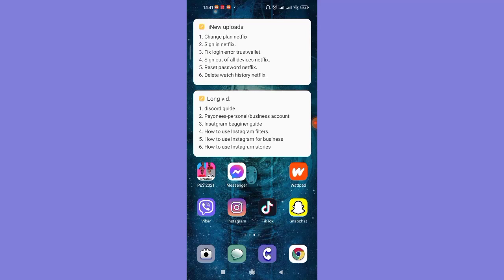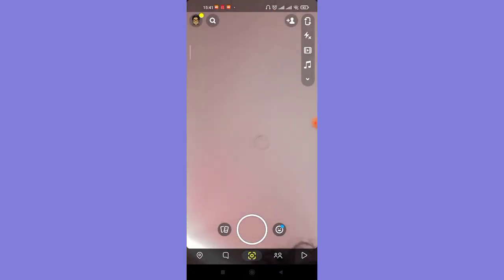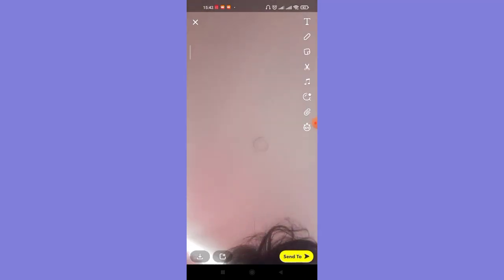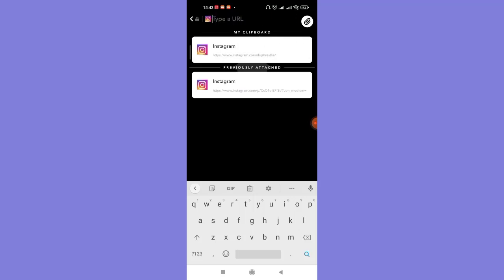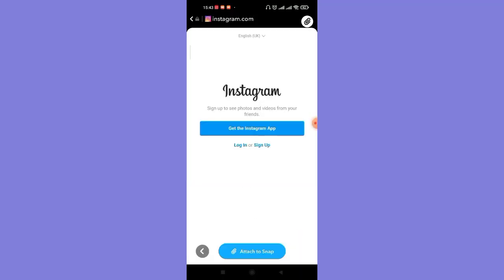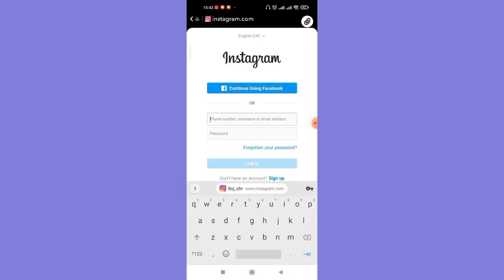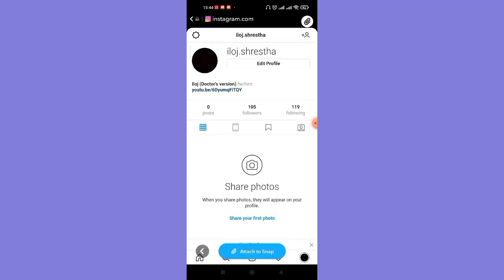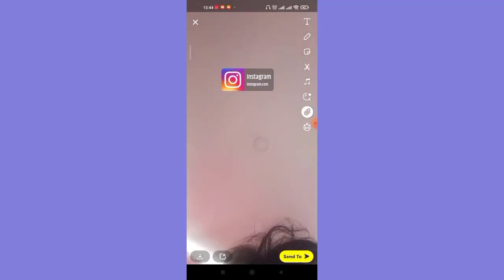How to Share your Instagram Link on Snapchat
In this video I will guide you in step by step process on how to share your instagram link on snapchat

STEPS REGARDING :
1. Make sure that you re connected to the internet and then open up snapchat on your device.
2. After you open up snapchat, click a photo or video for your story .
3. Now click on the pin option on the right hand side of your screen.
4. You will be guided to another page, on that page click on the search option on the top of your screen and then search "instagram.com".
5. You will be guided to the login page, login to your Instagram and then click on the link to snapchat option on the bottom of your screen.